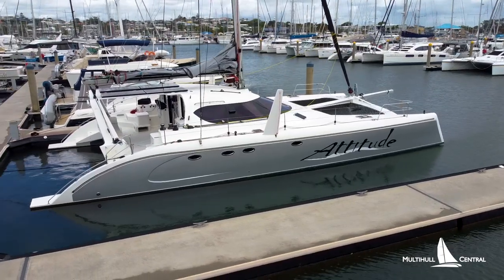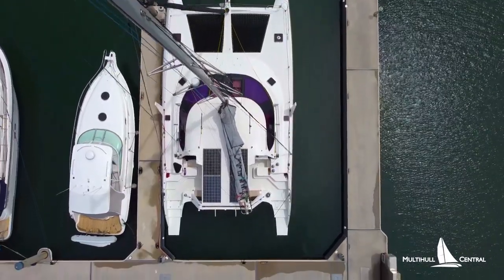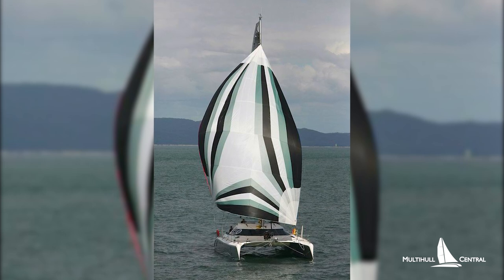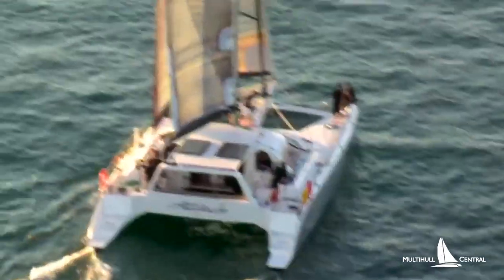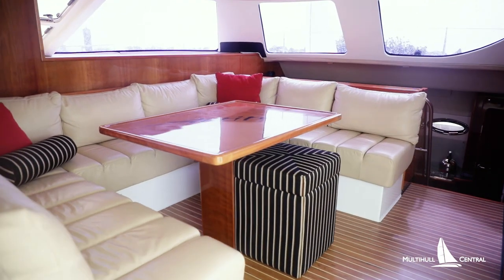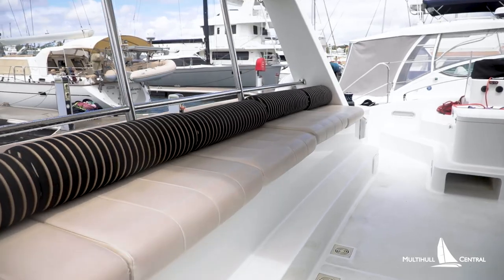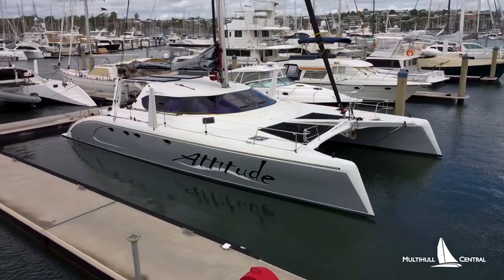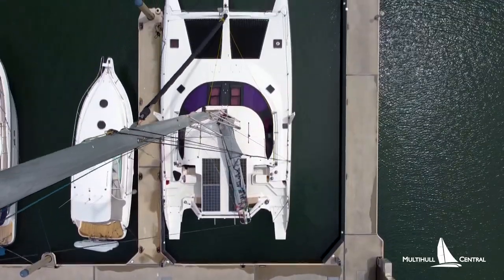54ft SCHIONNING G-FORCE HIGH PERFORMANCE catamaran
This 2011 Schionning G-Force "Attitude" is the finest Cruising Performance Cat in Australia. Can be sailed single handed and easy boat for a couple. Stunning fit out, great visibility, air-conditioned cabins, lithium power bank, and many more features.